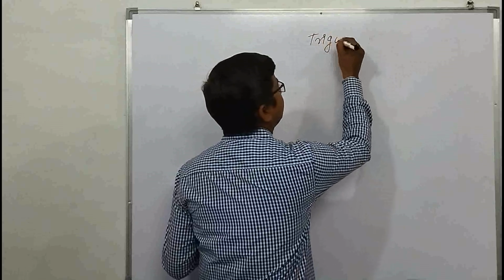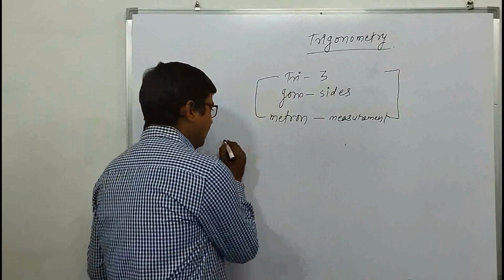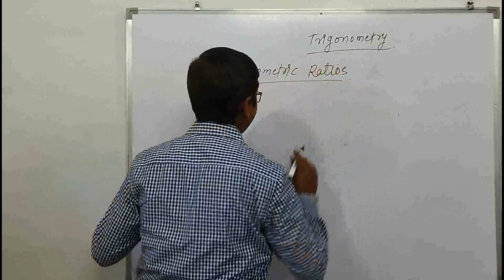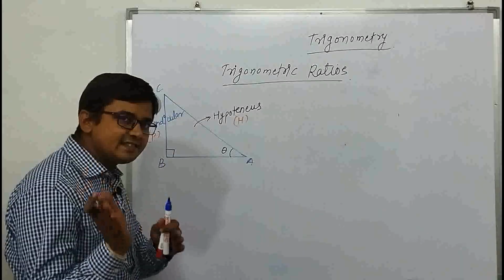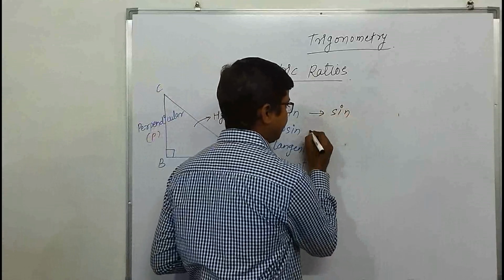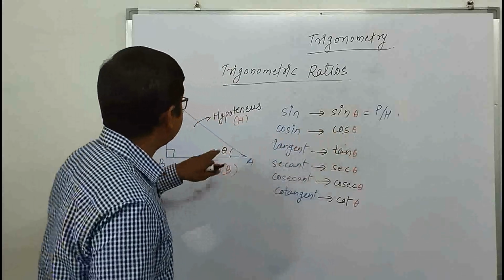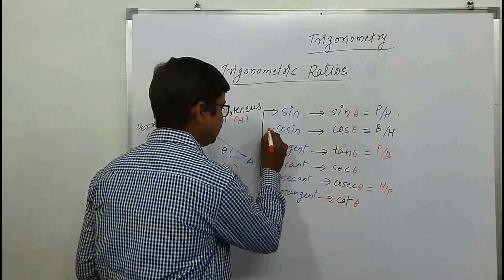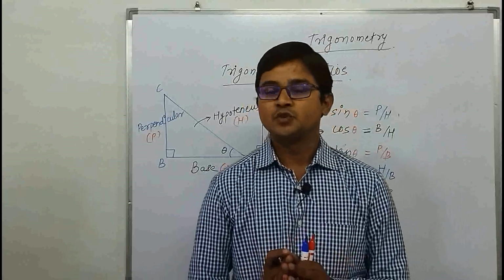Trigonometry Part I Trigonometry Definition | Class-X | Mathematics